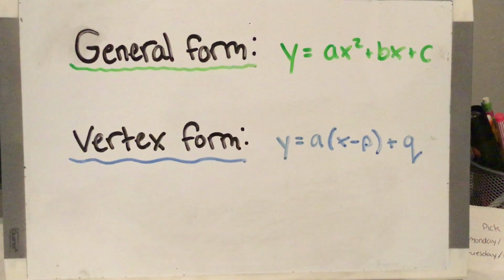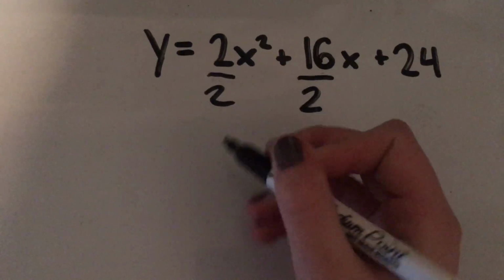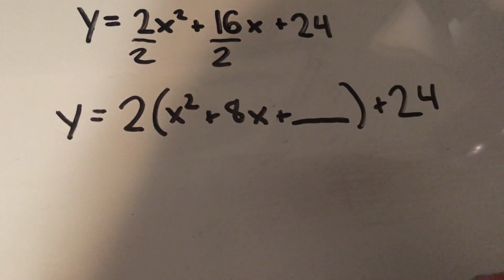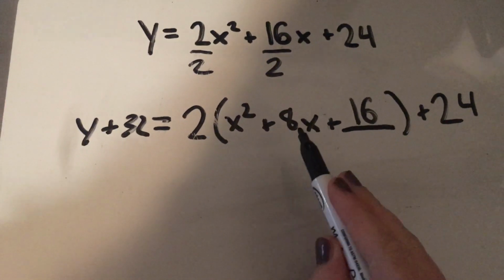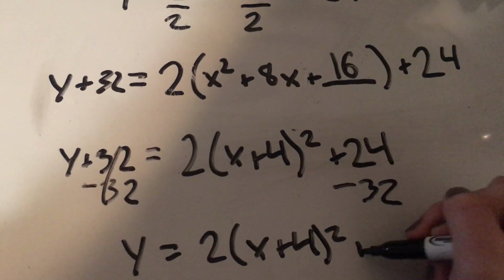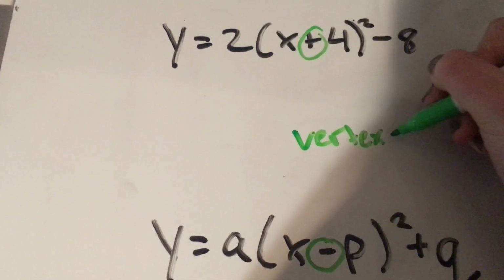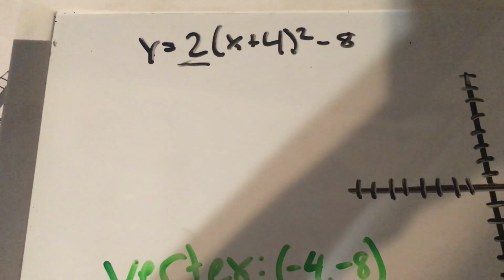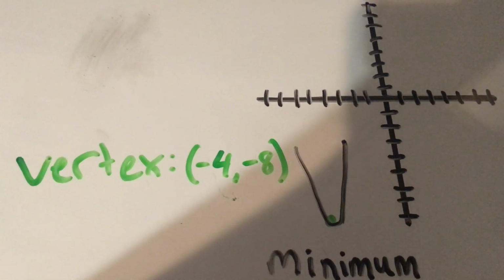Finding the Vertex of an Equation Written in General Form